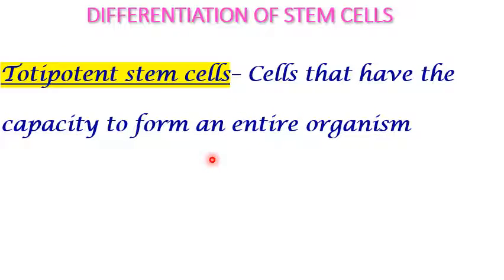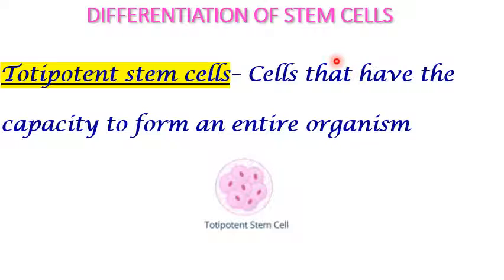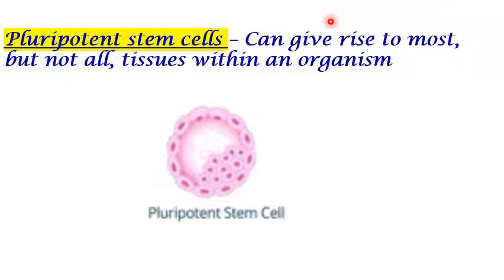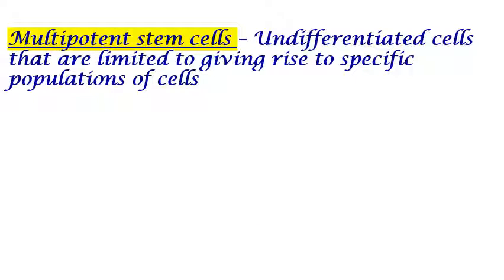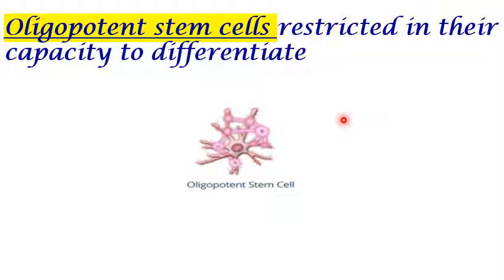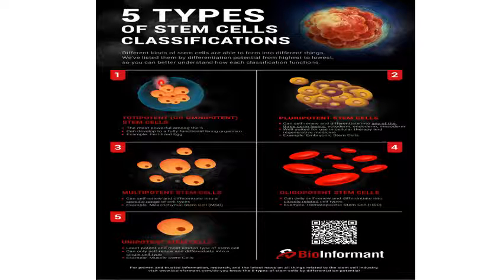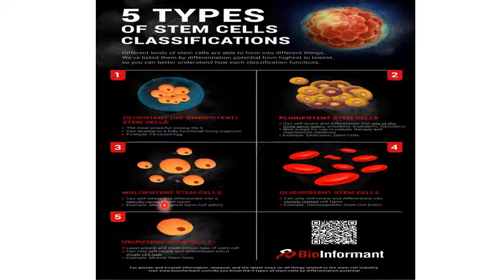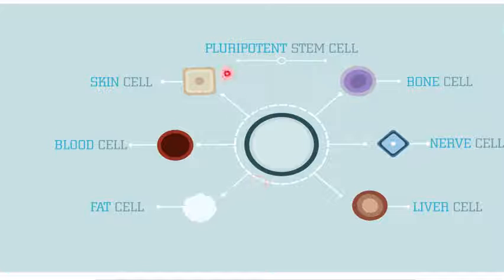Stem Cells Part 3 By Shwetha C